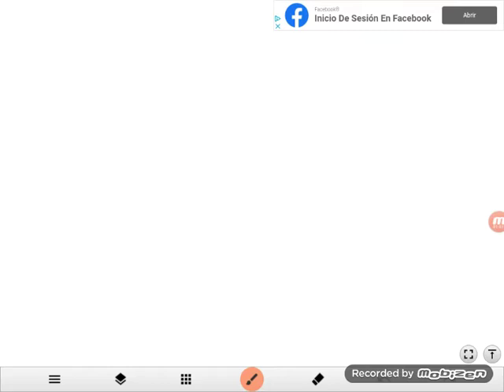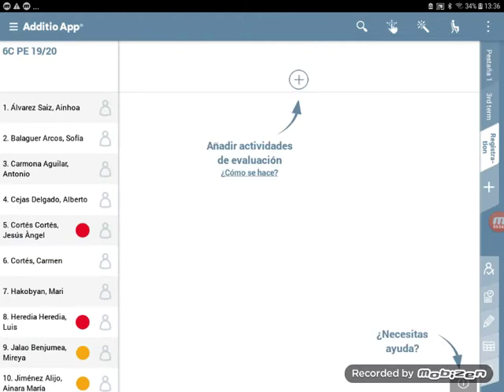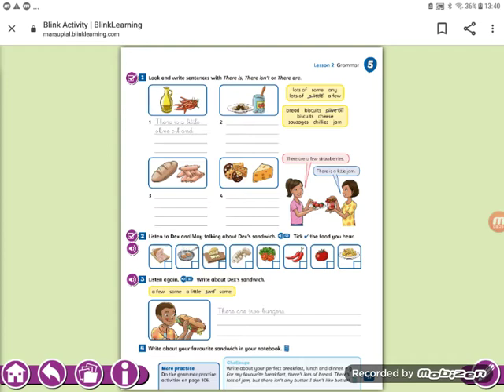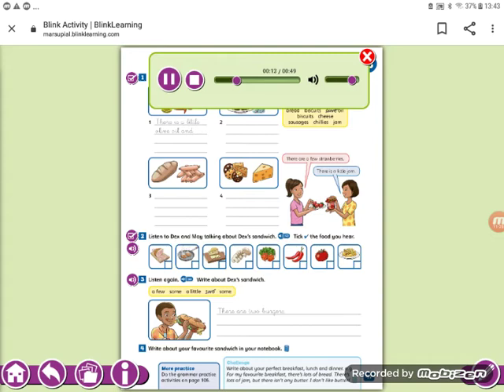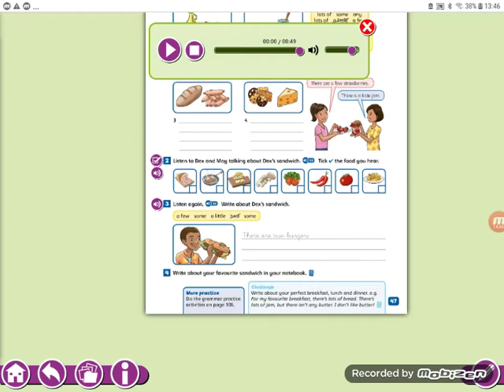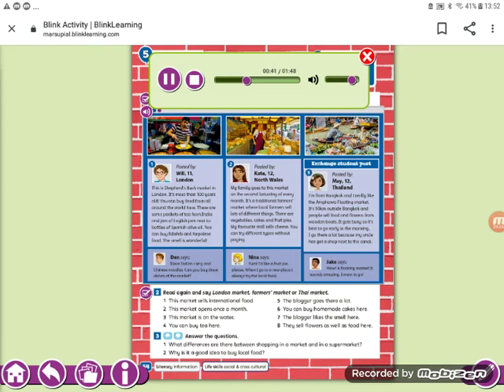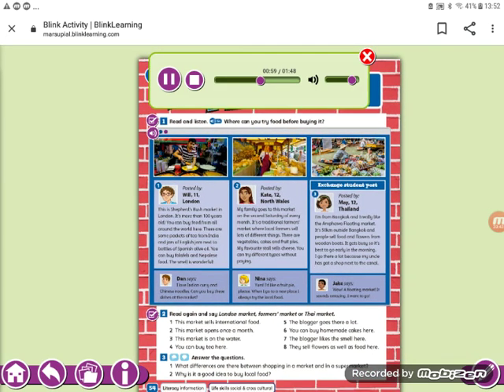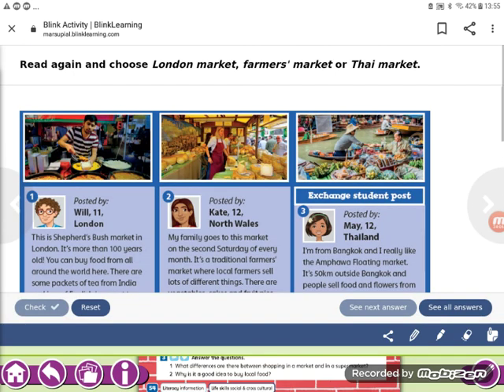P6, pages 54,55. AB 47